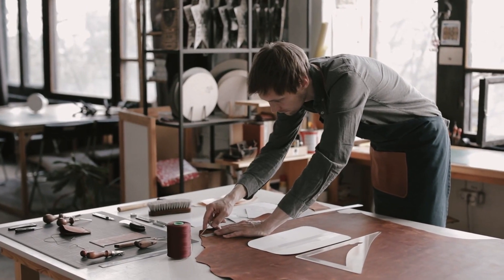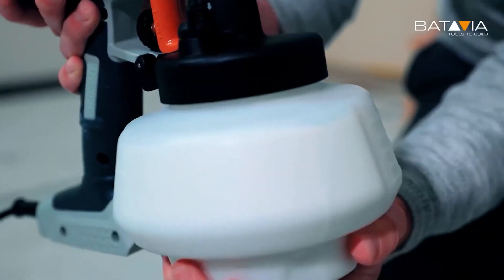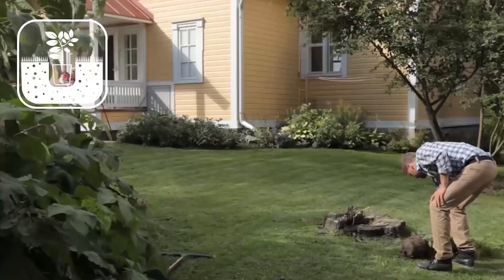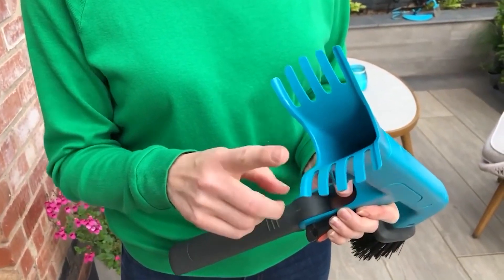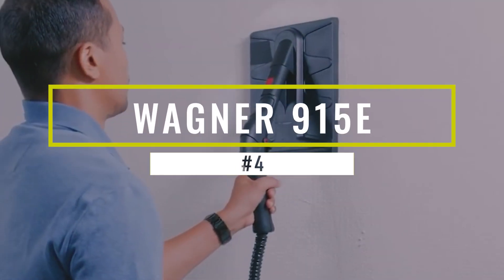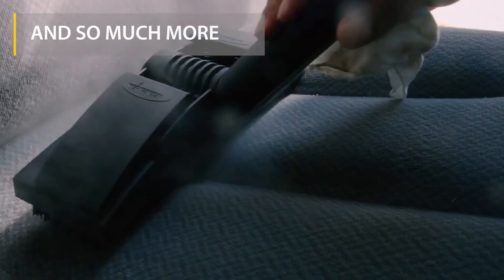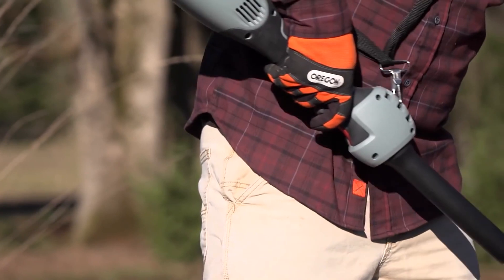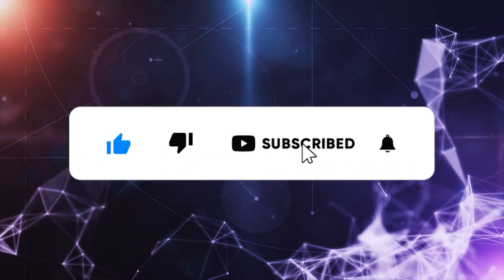5 BRILLIANT INVENTIONS AND TOOLS YOU NEED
Welcome To TechQuest!
Explore Advanced Futuristic Tech In Present Time.